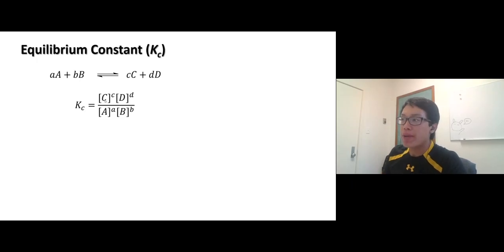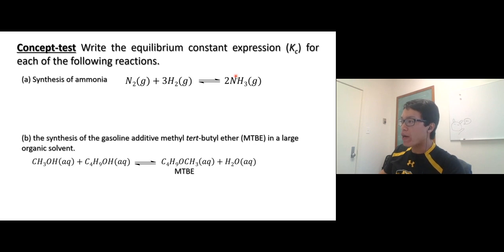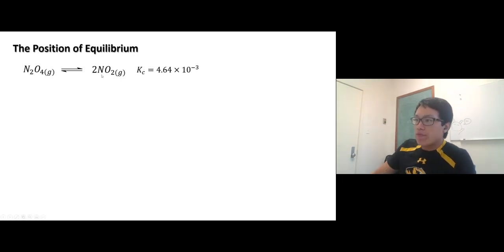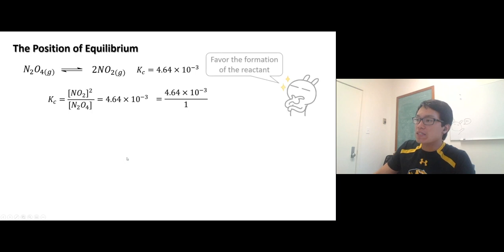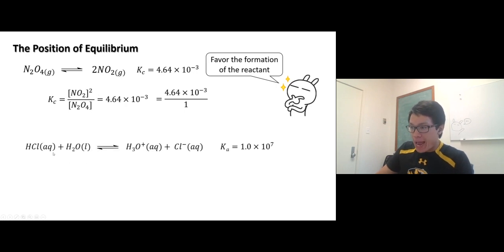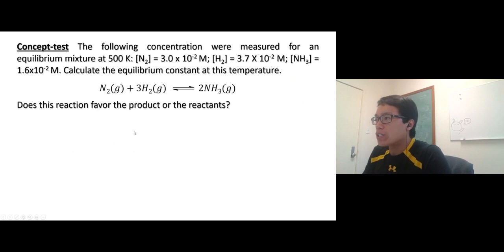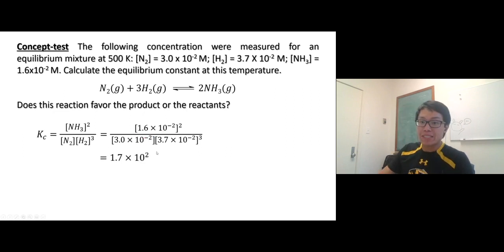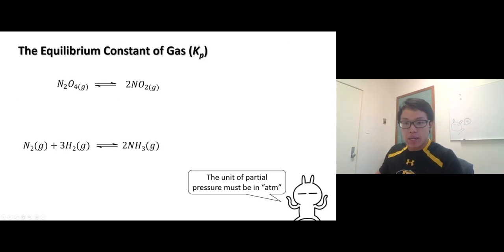Video Ch12 14 Equilibrium Constant Kc default